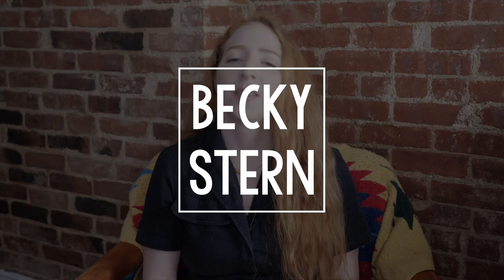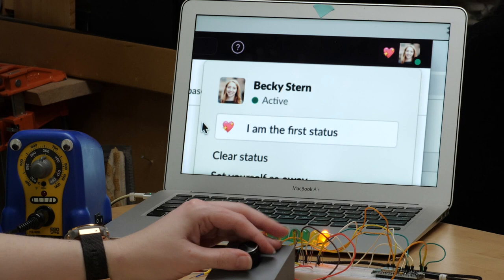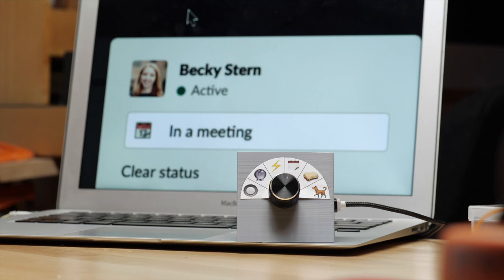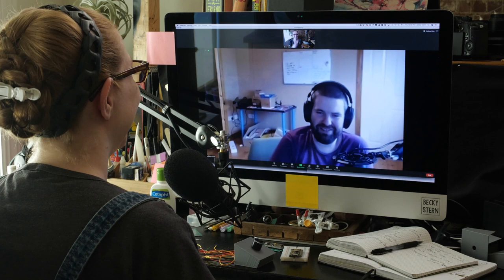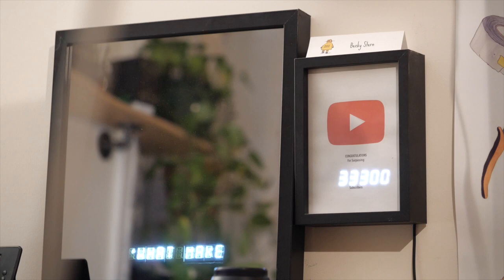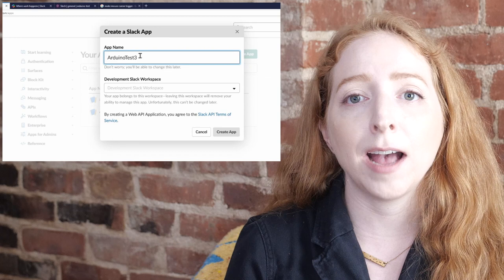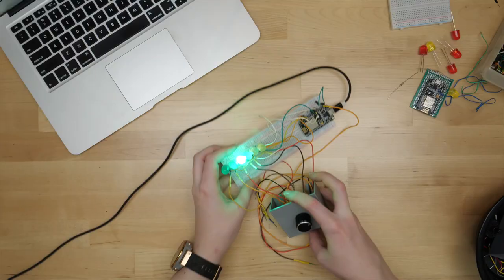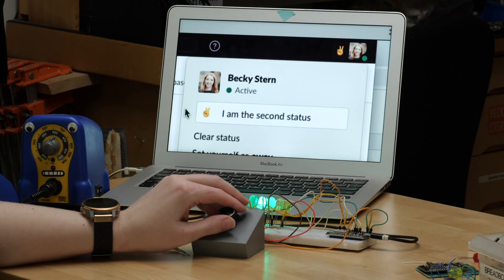Control Your Slack Status with ESP8266 (DIY Electronics)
Becky Stern is a maker living in NYC. Making and sharing are her two biggest passions!

📷 Camera gear:
Panasonic GH5s
Panasonic GH4
main lens